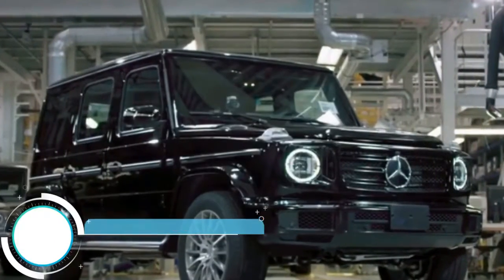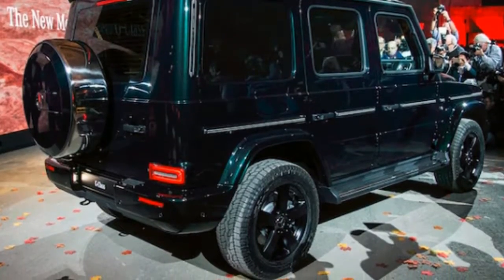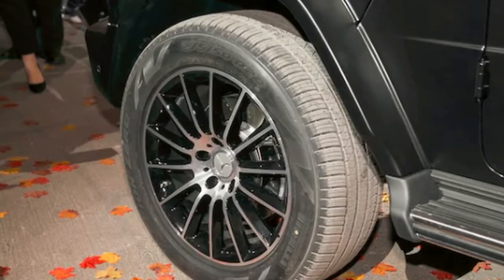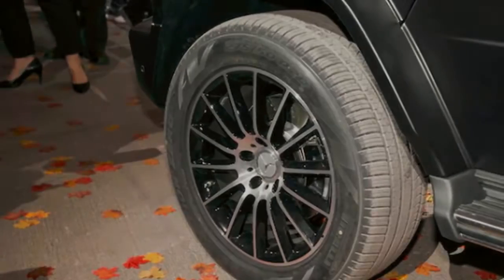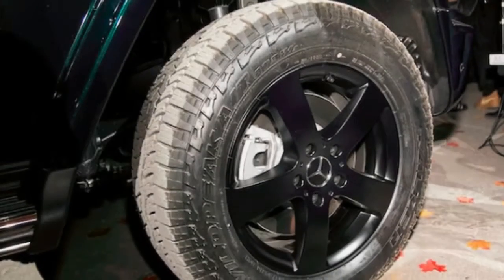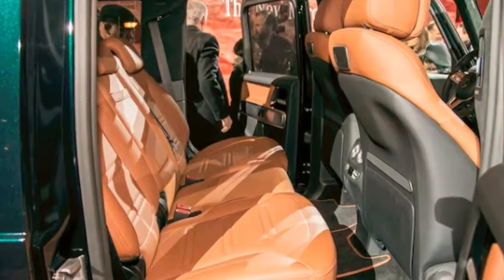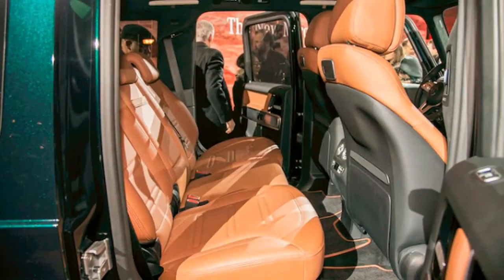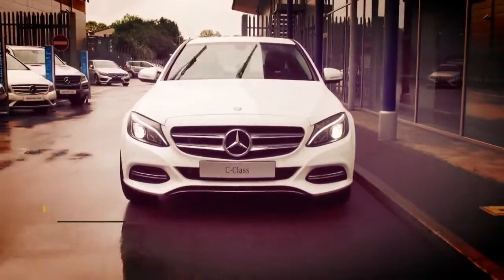[HOT NEWS] New Mercedes Benz G-Class | BEHIND THE SCENES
Earlier this month, Mercedes showed off the brand new 2019 G-Class, the SUV’s first true redesign since it was introduced back in 1979. But as many people were quick to point out, it sure didn’t look like Mercedes had done much other than give the G-Wagen a new interior. Mercedes Benz g-class 55 amg crash test 2018 g63 amg interior. If you watch the video below, though, you’ll see several of the people responsible for developing the new off-roader explain that the one thing they were told they couldn’t mess with was the classic G-Wagen shape auto show exterior detroit.

This behind-the-scenes look at how Mercedes developed the new G-Class is nearly 10 minutes long, and while it can feel a little like a long commercial at times, it also includes some pretty cool stuff. For example, toward the end of the video, one employee demonstrates that the new G-Wagen still sounds the same when you close and lock the doors. Sure it’s a small detail, but it’s nice to see that the redesign didn’t get rid of the luxury off-roader’s signature elements.

car2drive elbahrey